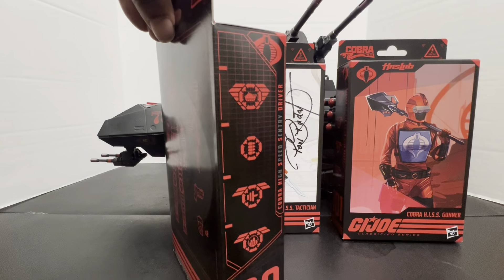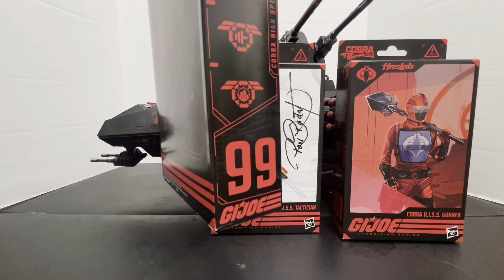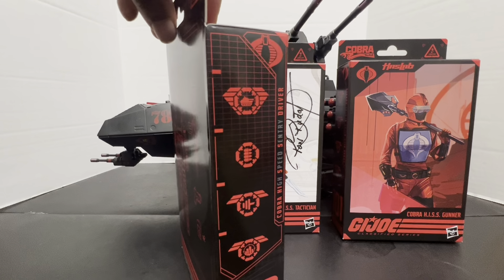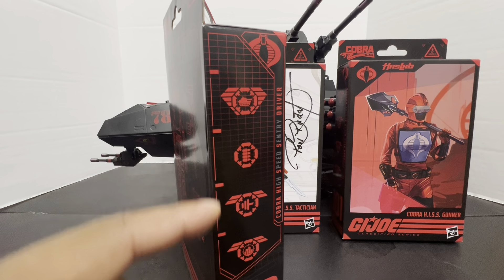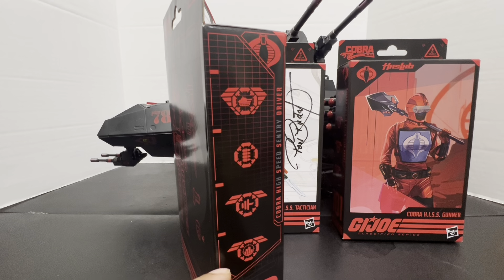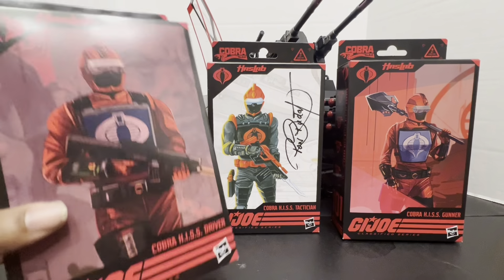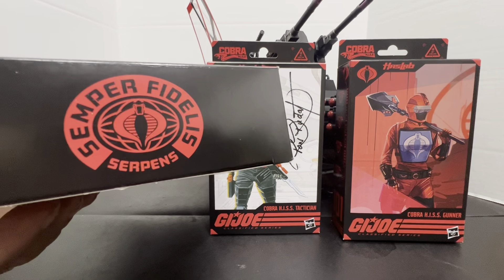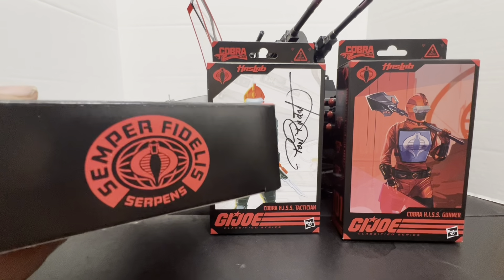G.I.Joe: Classified Series Haslab H.I.S.S Tank Part 2 - The Crew 99.100, 101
Episode 269. General unboxing and review of the Hasbro Haslab Classified Series H.I.S.S. Tank. This video will review the crew 99 HISS Tank Driver, 100 HISS Tank Tactician and HISS Tank Gunner figures. Further videos will cover the Retro Card Cobra Commander.

File Cards:

HISS Driver -
3 Tank Driver, 1 Light Weapons, 2 Strength, 2 Urban Combat
HISS Tactician -
3 Tank Driver, 1 Light Weapons, 2 Command, 2 Urban Combat
HISS Gunner -
2 Marksman, 2 Heavy Weapons, 2 Strength, 2 Urban Combat

I don't know what to tell you that would convince that this isn't the best thing in Classified.

THIS CHANNEL IS FOR CHILDREN OVER THE AGE OF THIRTEEN (13).